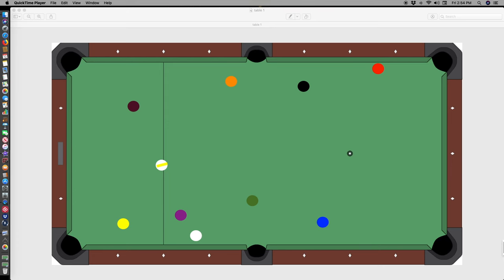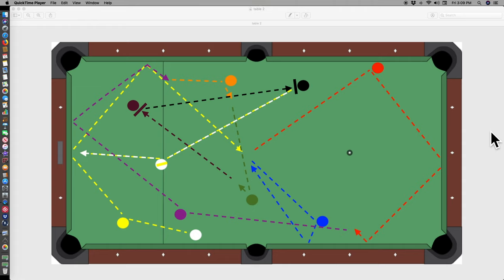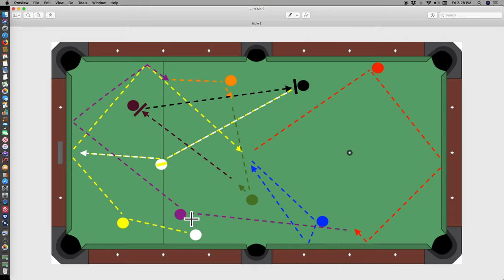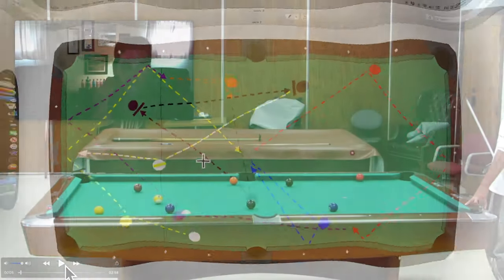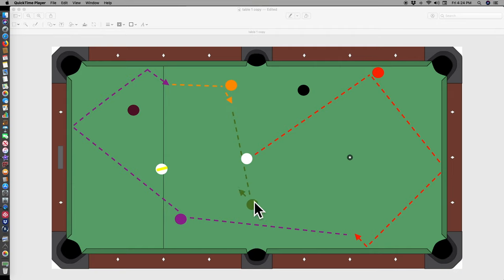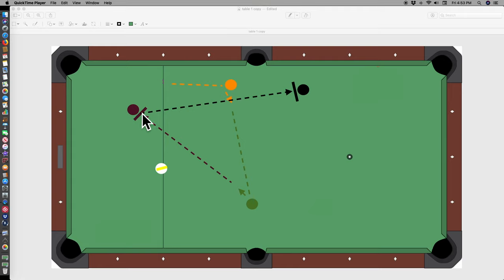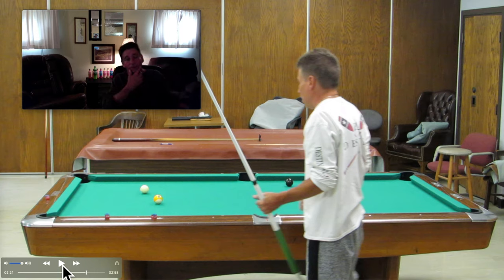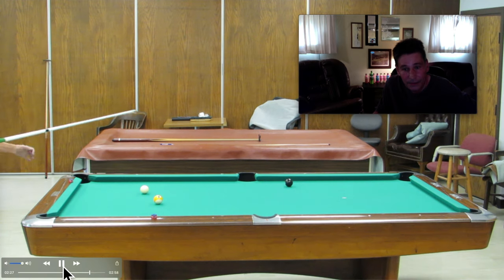Improve Your Pool Game NOW (Advanced 9 Ball)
This video will put you on the right path of drastically improving your pool game. It's all about training your brain to think like a champion. It take great effort and persistence, but once you're thinking like a run-out player you're on your way to becoming a champion.